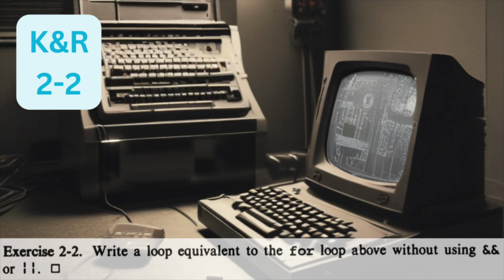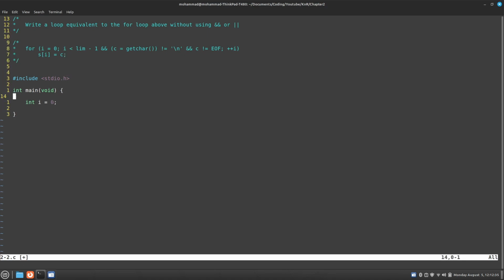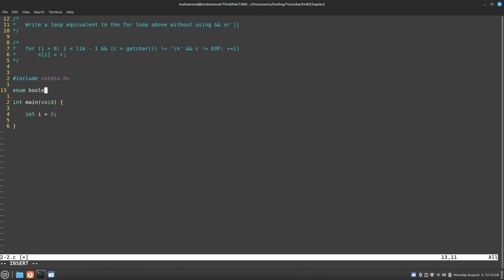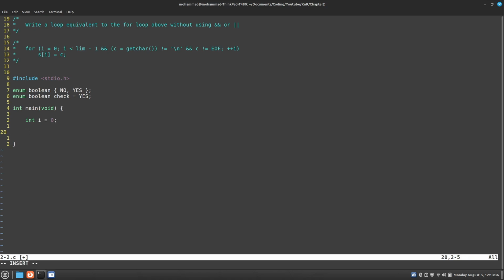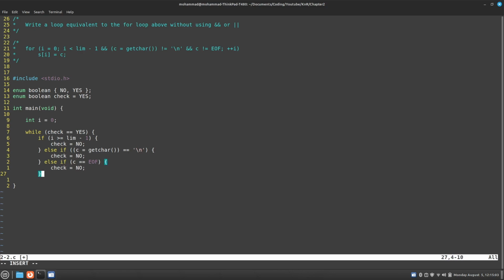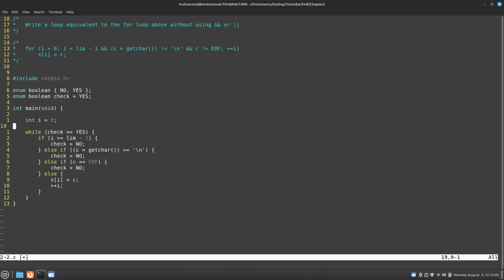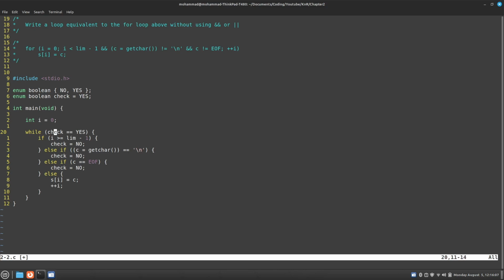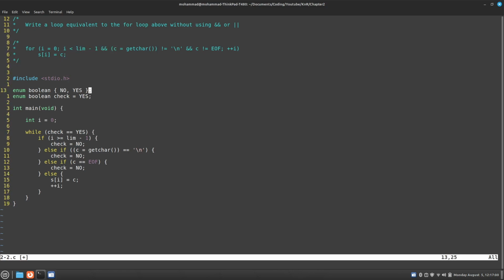The C Programming Language K&R: 2-2 Solution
In this video I go through the solution to exercise 2-2 from the C Programming Language book by Brian Kernighan and Dennis Ritchie (K&R).
All content is self contained and no new concepts are used that haven't been covered in the book thus far. This program replaces the conditions in a for loop without using the logical AND or OR operators.

2-2: Write a loop equivalent to the for loop above without using && or ||.

2-2: 0: 24